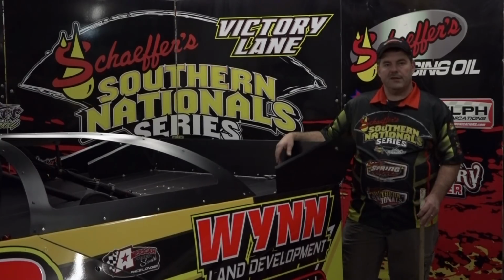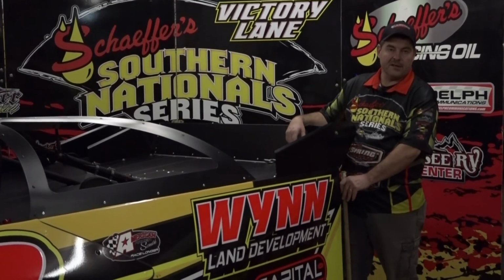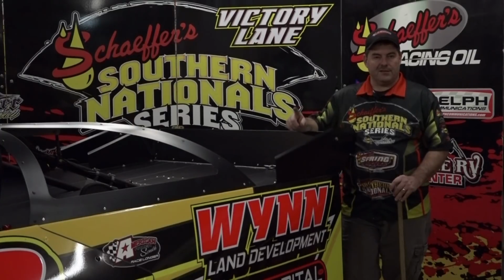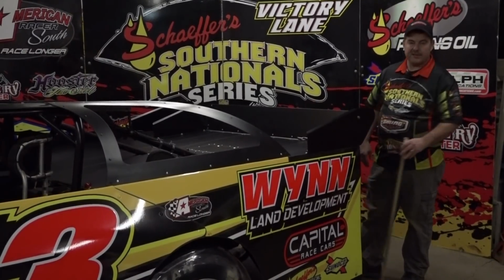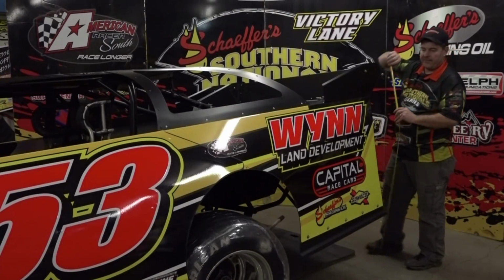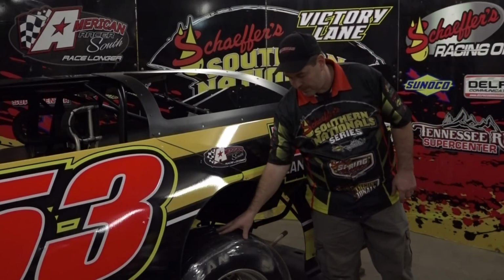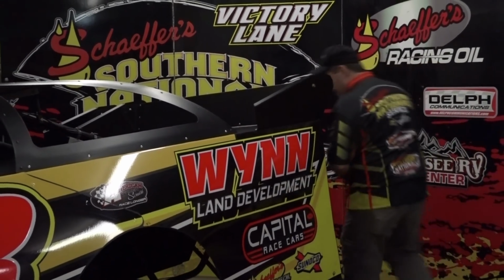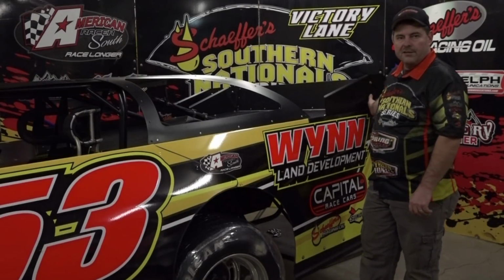Southern Nationals 2018 Droop Rule